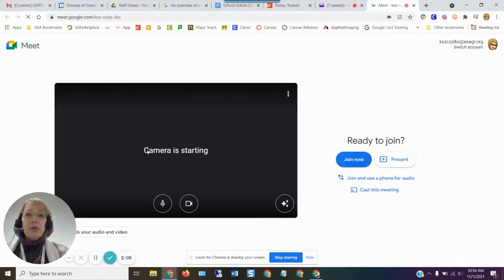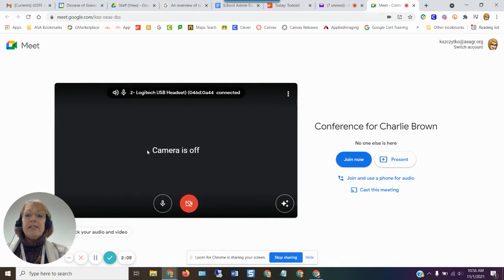Join a Virtual Conference Parents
Join a Google Meet to participate in a virtual conference with your child's teacher
Use the following browser to join the Google Meet:  Chrome, Edge, Firefox.